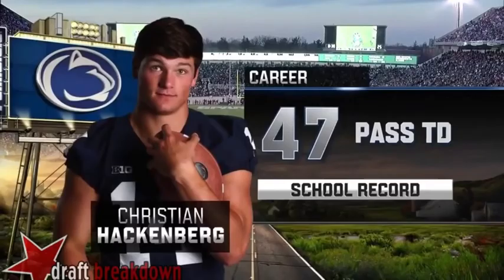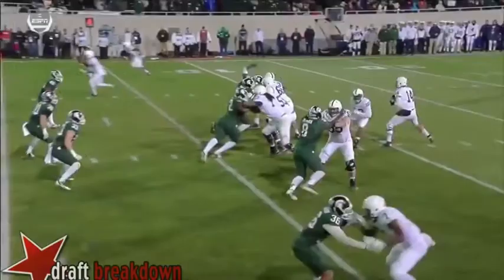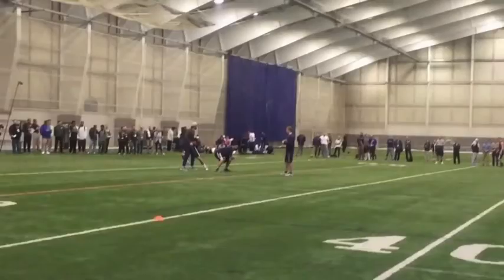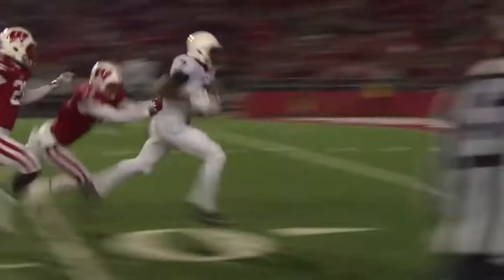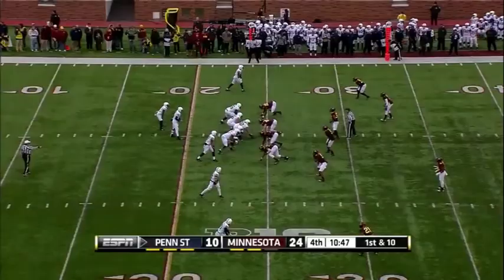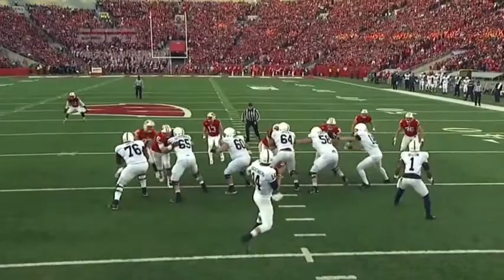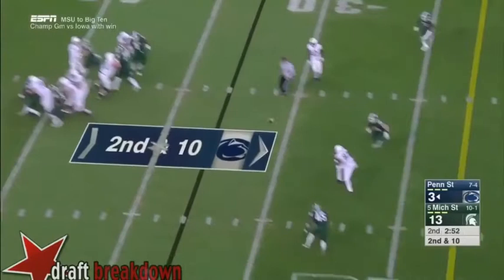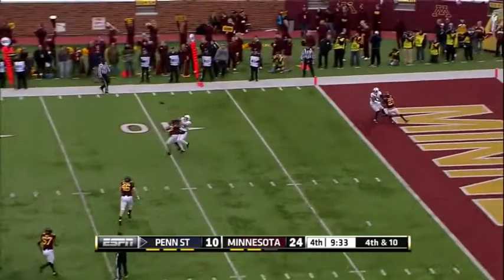QB Prospect Series, Christian Hackenberg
We take a look at the New York Jets New QB.

Links
2017 Pro QB Almanac